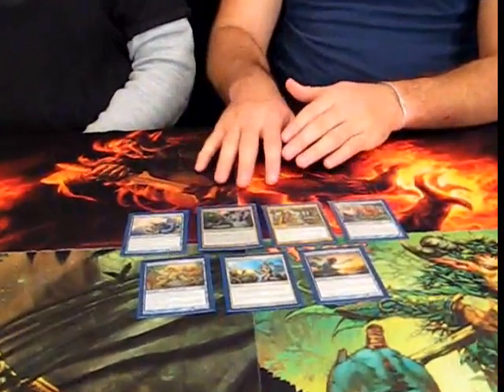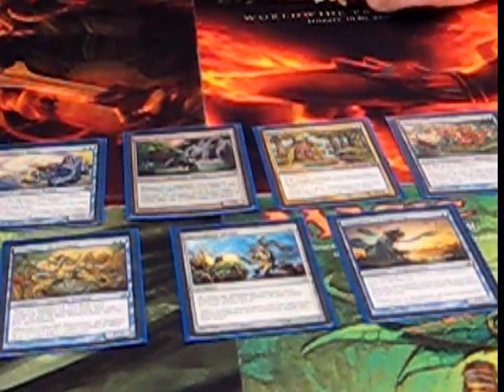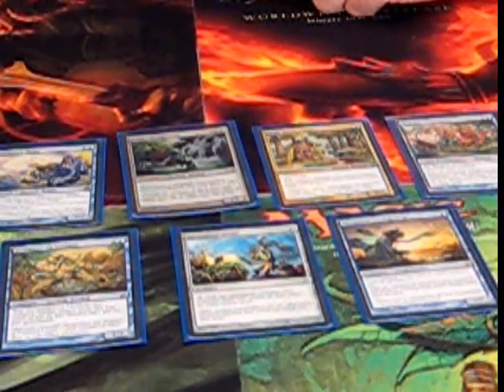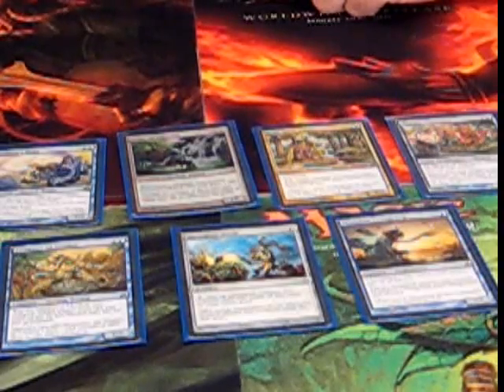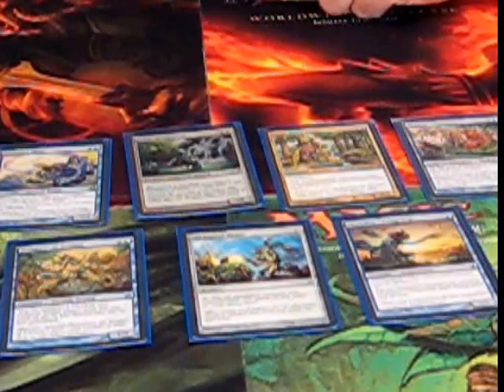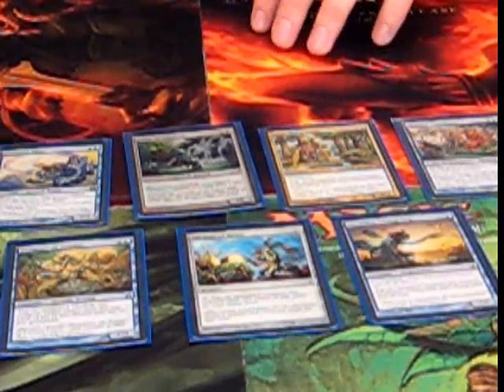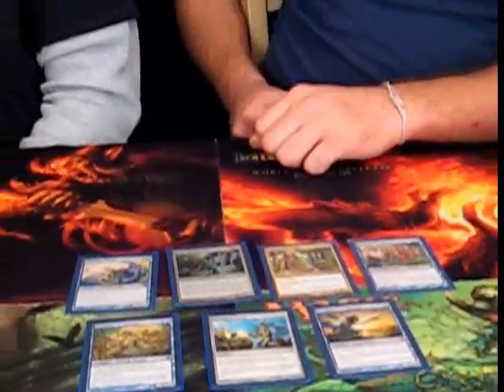Magic the Gathering: Deck Builders Budget U/W Fish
We have a special guest showing off his latest Budget deck. Its a U/W Merfolk deck that Mill's the Op. We also have a New sponser, Alpha Beta Unlimited, their website is located

DECKLIST UP

U/W Fish

Creatures:
3x Mothdust Changling
3x Sygg Riverguide
3x Drowner of Secrets
4x Grimiora Thief
4x Silvergill Adept
4x Judge of Currents
2x Fallowsage

Enchantments
2x Merrow Commerce

Artifacts
4x Springleaf Drum

Instant/Sorcery
4x Sage's Dowsing
3x Cryptic Command
1x Summon the School

Land
4x Wanderwine Hub
4x Adakar Wastes
4x Desert
6x Island
5x Plains